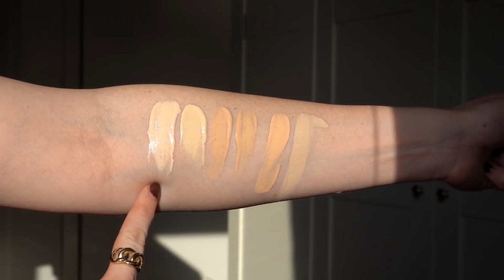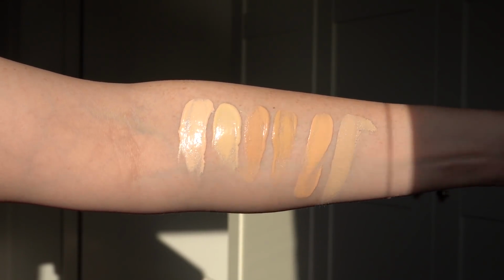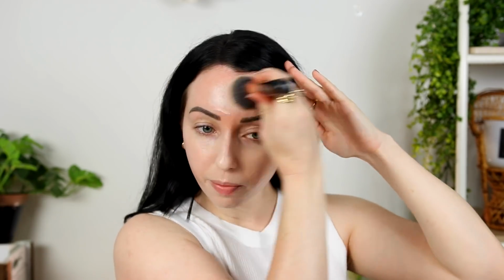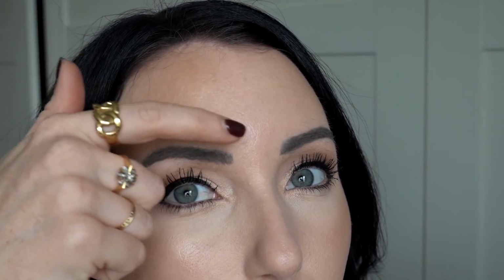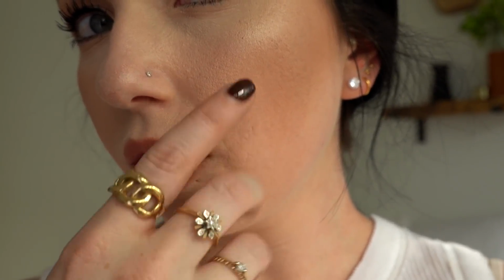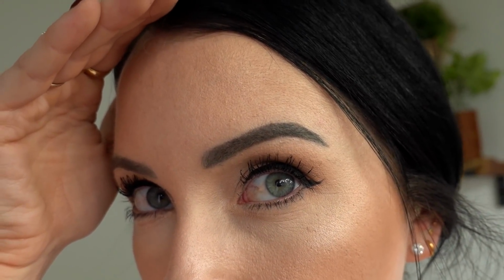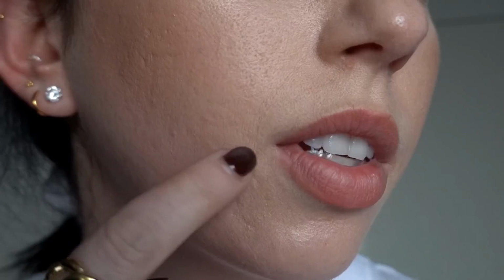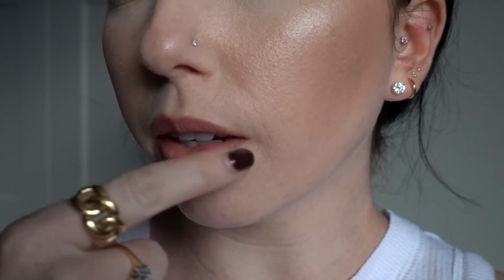Colourpop Hyaluronic TINTED MOISTURIZER?? {First Impression Review & Demo + 10 HR WEAR TEST}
Happy FoundationFriday- trying the new ColourPop Pretty Fresh Hyaluronic Tinted Moisturizer!

▼ PRODUCTS USED ▼
◇ ColourPop Pretty Fresh Hyaluronic Tinted Moisturizer in 1N & 2W

Skin Prep:
◇ ColourPop Pretty Fresh Hyaluronic Hydrating Primer

--Sigma F80 💄 MY BRUSH SET WITH SIGMA IS BACK IN STOCK!

 💄 Makeup details:
◇ (Mentioned) NARS Radiant Tinted Moisturizer
◇ (Mentioned) Jouer Luminizing Skin Tint (Discontinued)
◇ Flower Beauty Light Illusion Concealer
◇ elf Flawless Concealer in Fair Rose
◇ Bronzer: bareMinerals Endless Summer in Faux Tan
◇ Milani Powder/Bronzer Brush
◇ Highlight: Essence Pure Nude Highlighter
◇ Eyes: elf The New Classics Eyeshadow Palette
◇ Mascara: Essence Lash Princess in False Lash Effect & Revlon So Fierce
◇ Eyeliner: Physicians Formula Eye Booster Waterproof Eyeliner
◇ Lips: Collab Lip Pencil in See Through & Sephora Liquid lipstick in 32
◇ Gold Mirror
◇ Nails: Apple in Mud Pie
◇ Earrings: studs tiny hoops gold tiny studs tragus

▼▼▼ SOCIAL MEDIA ▼▼▼

◇ ◇ ◇  FAQ's  ◇ ◇ ◇
Camera? → Sony A7iii
Sony lens used
Sony Vlog Camera?
What happened to thataylaa? Taylor Wynn is my new name, rebrand time!